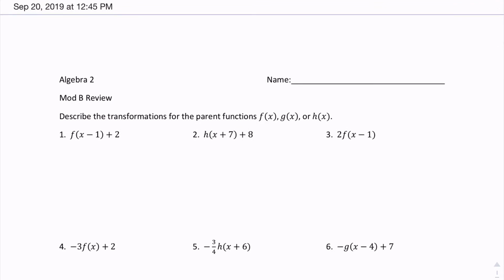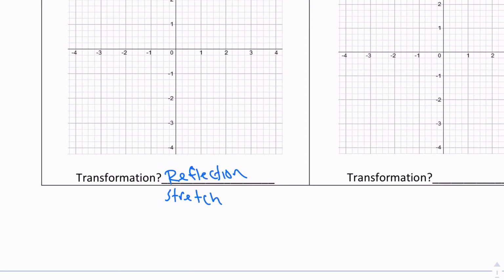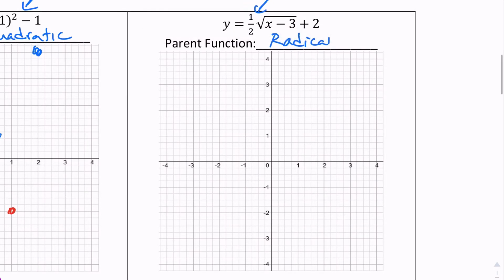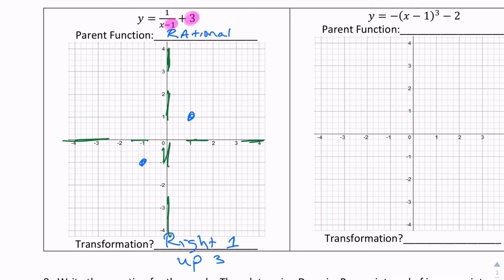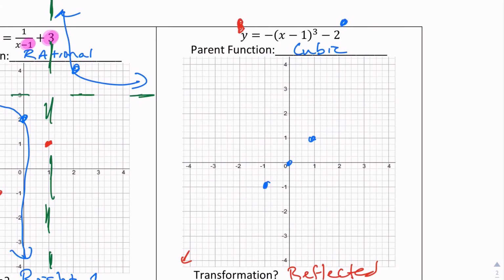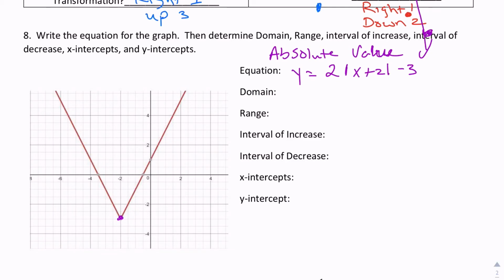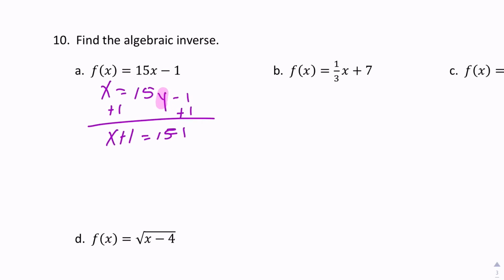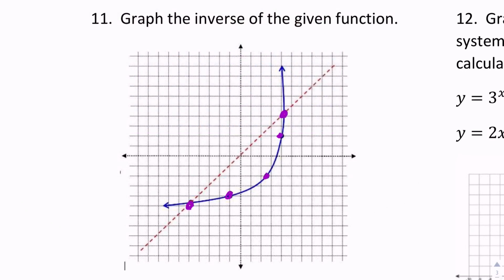Mod B review 1